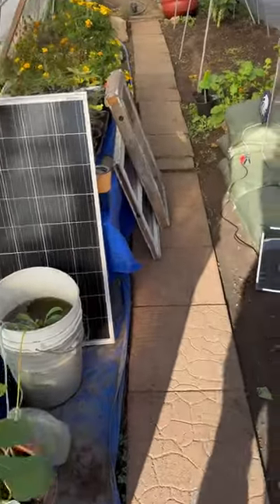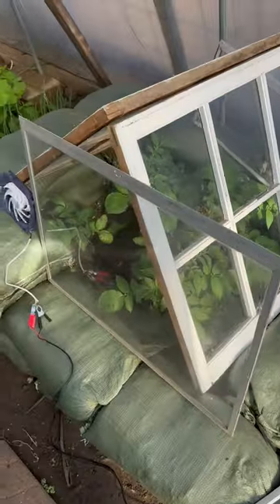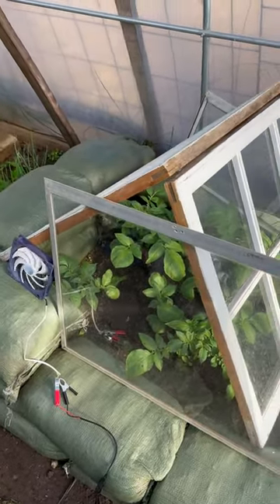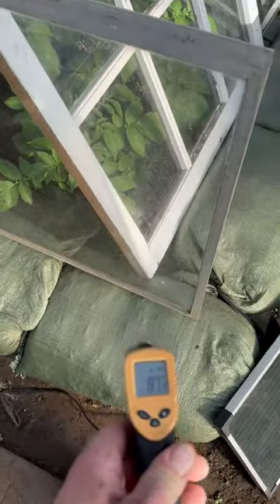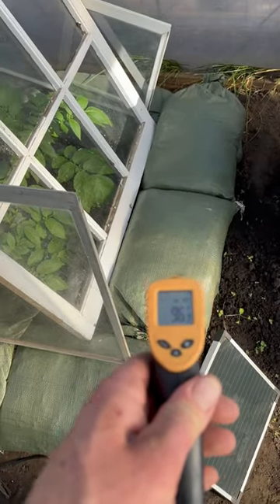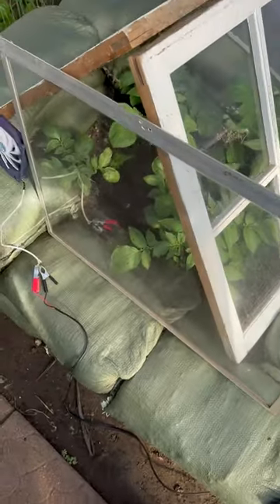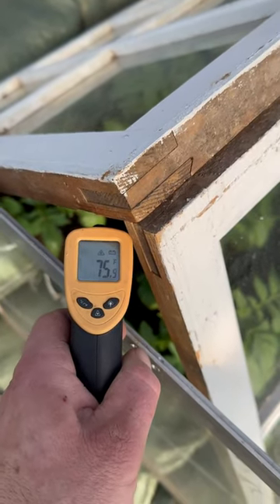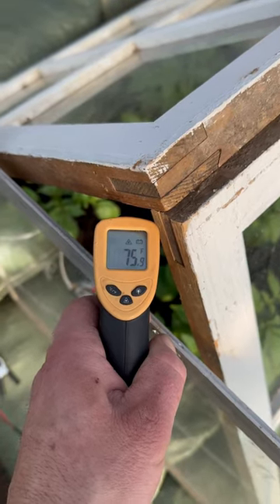DIY ColdFrame Temps